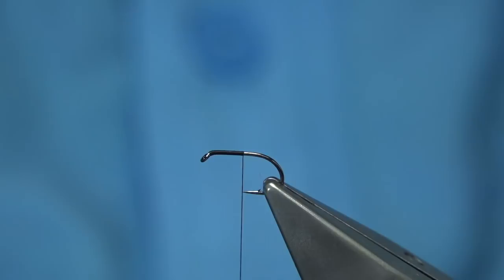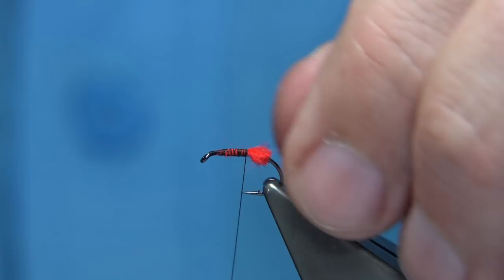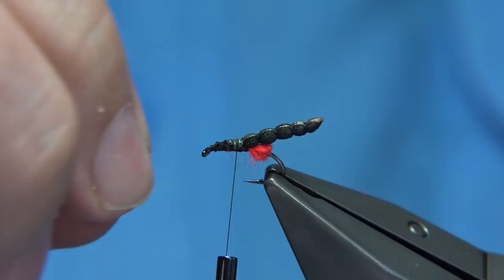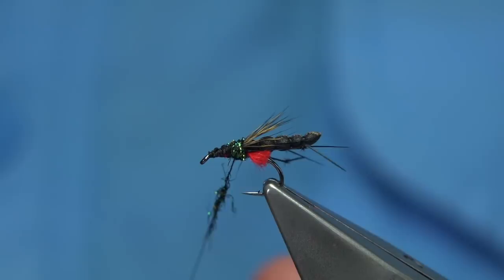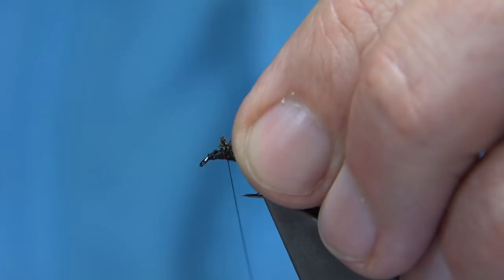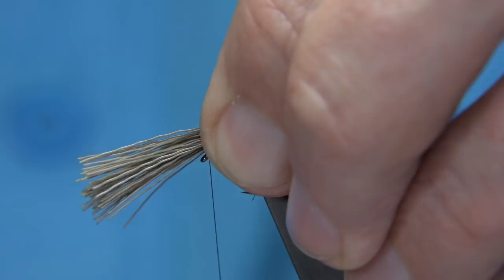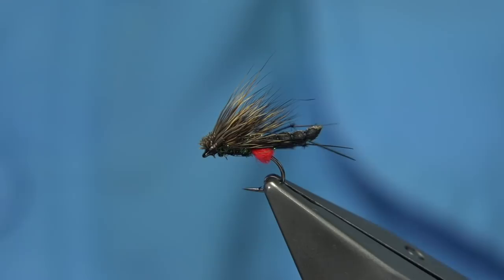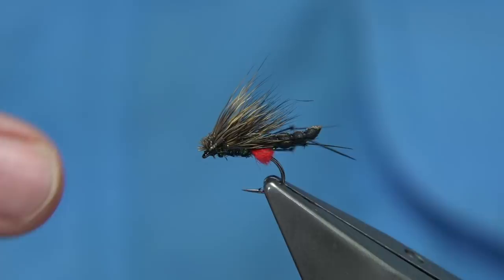Tying the Red Tag Hog Hopper (Dry Fly) by Davie McPhail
Materials Used;

Hook, Fulling Mill Short Shank Special size 12
Thread, Uni-8/0 Black
Body, Black Closed Cell Foam
Tag/Tail, Red Wool
Thorax, Peacock Diamond-Brite or Glister
Legs,, Pre-Knotted. Pheasant Tail Fibres dyed Black
Wing, Natural Roe Deer Hair